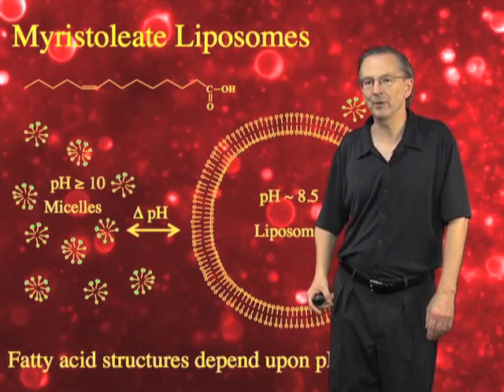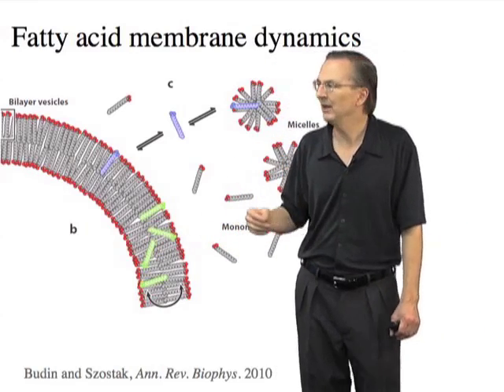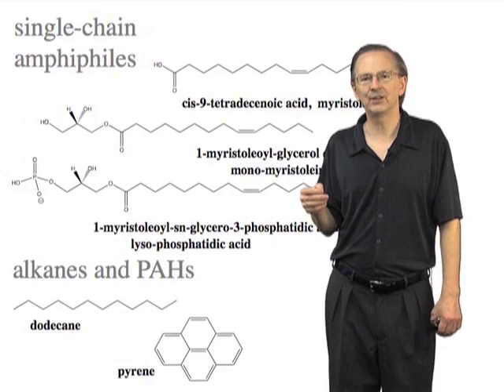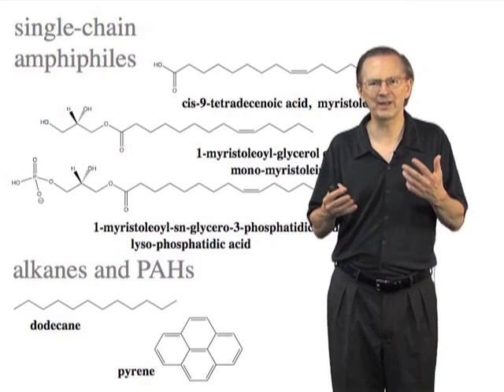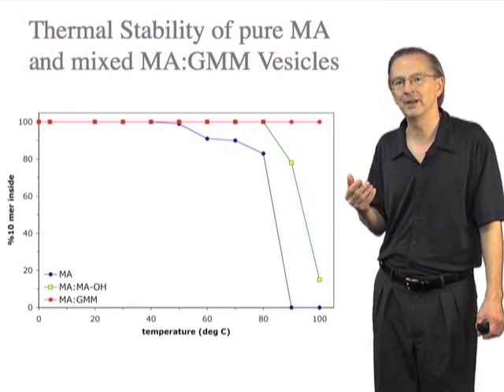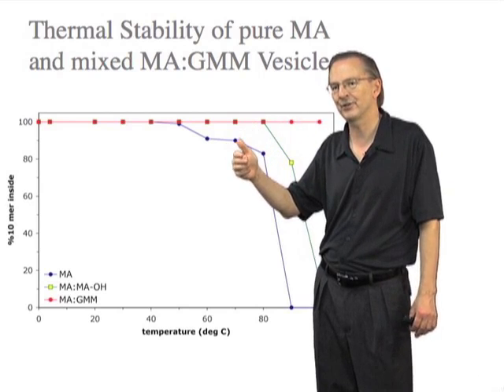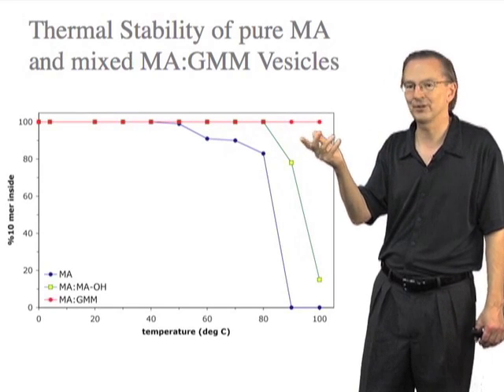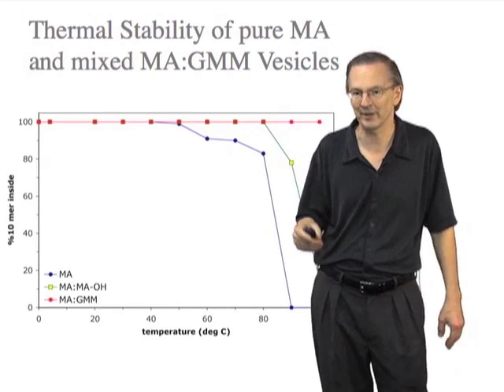Properties of protocell membranes - Jack Szostak (Harvard/HHMI)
The heterogeneous composition of primitive cell membranes allowed nutrient exchange while preventing nucleic acid leakage at high temperatures.